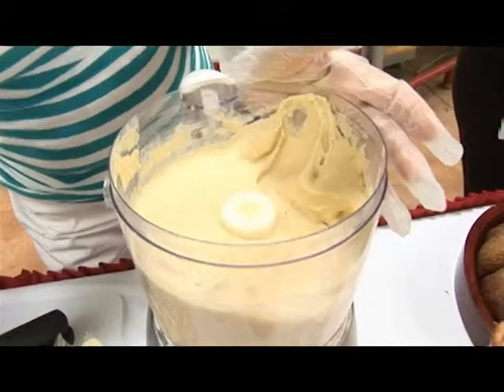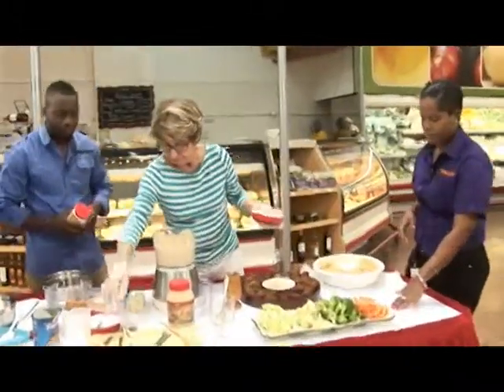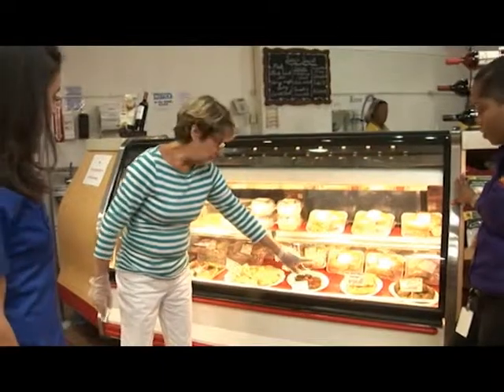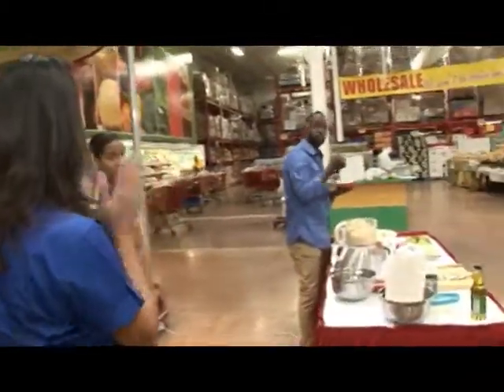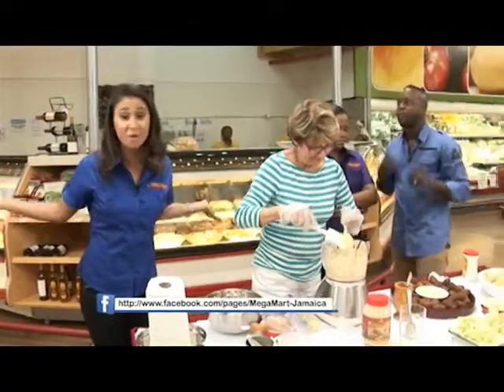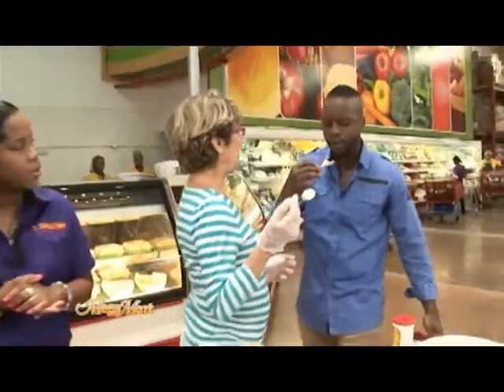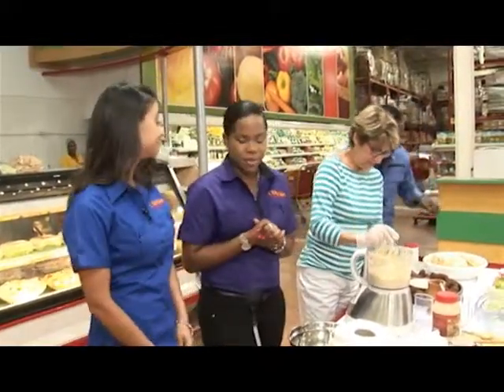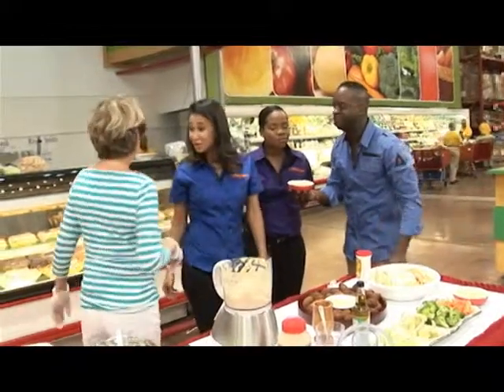Mrs. Azans hummus and the MegaMart Mother's day competition 2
Mrs. Azan teaches the crew and our viewers how to make authentic hummus and her own Jamaican version. Allison and Rochelle open entries for the MegaMart Mother's Day look alike competition.